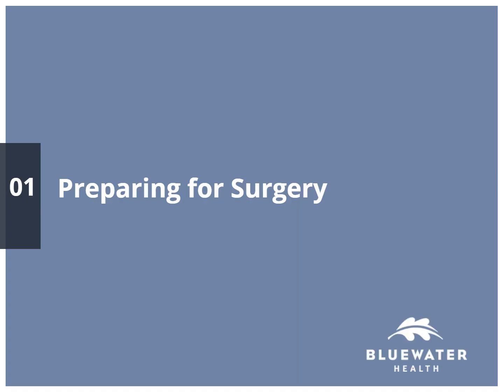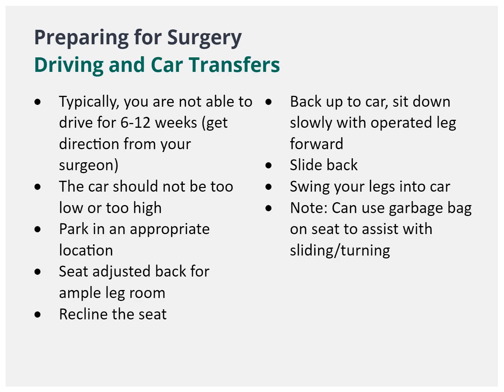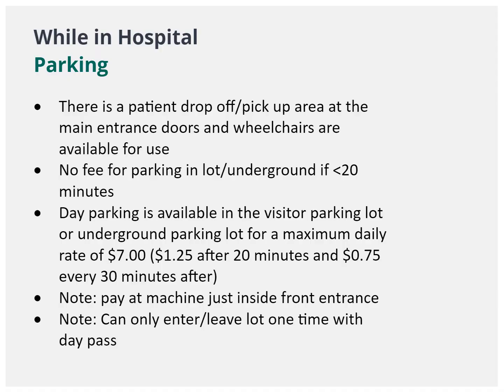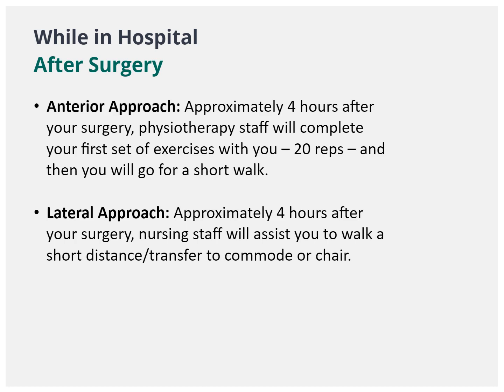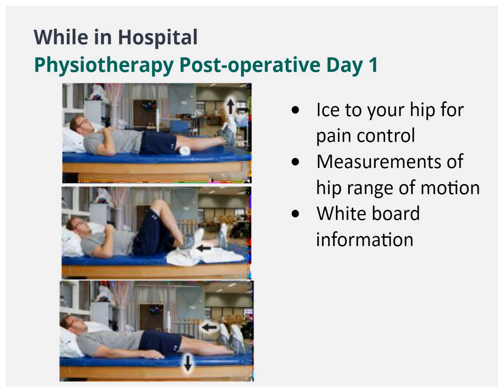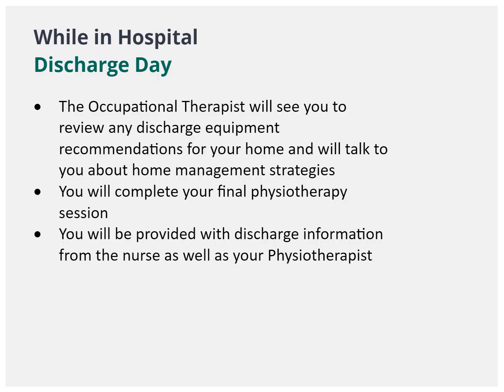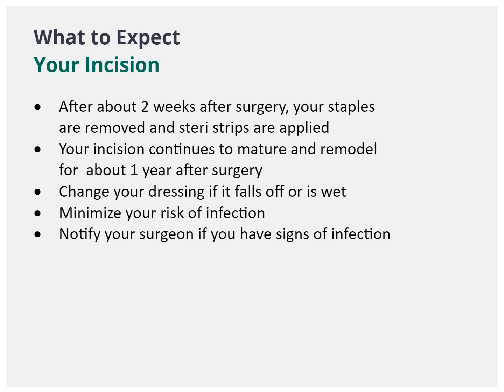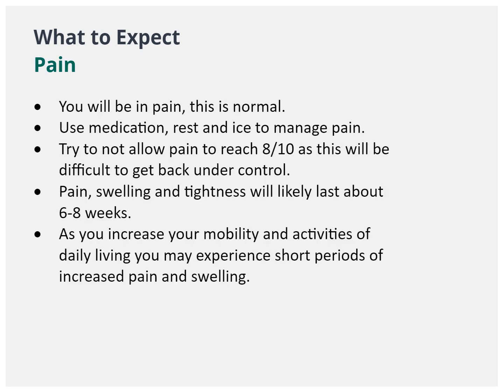Total Hip Anterior Replacement